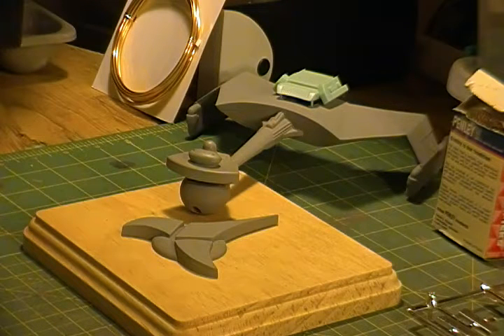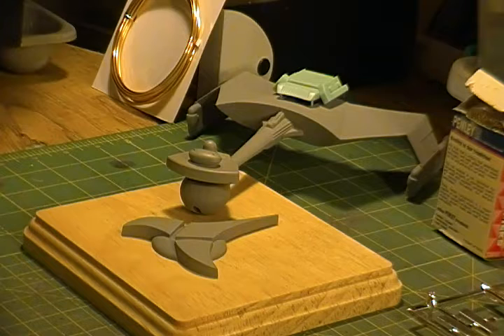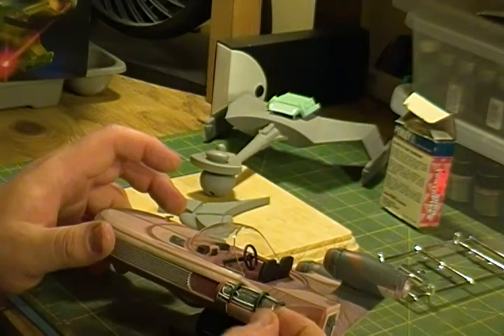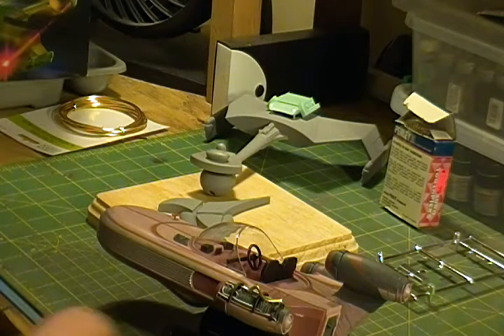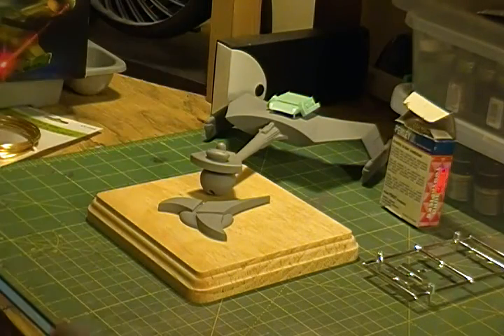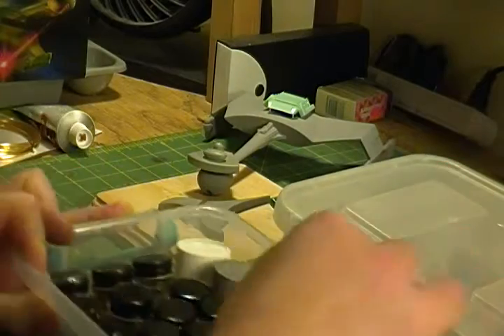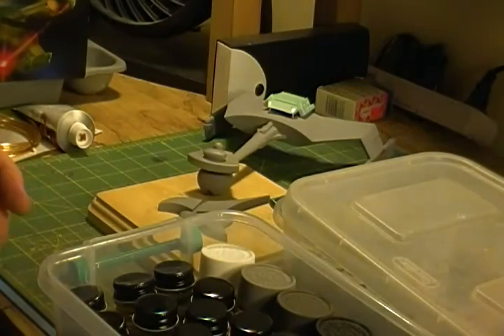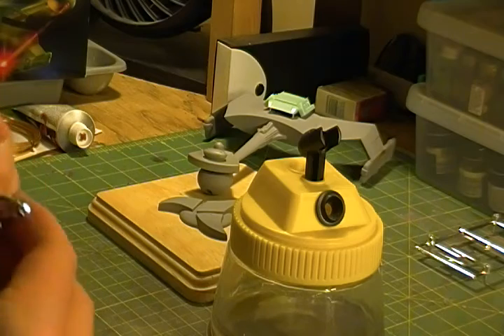Model Creations Video 97 bridge assembled and floral wire